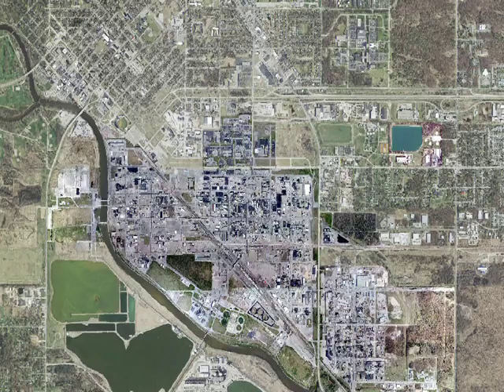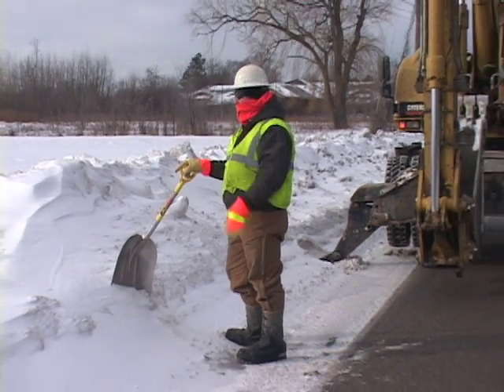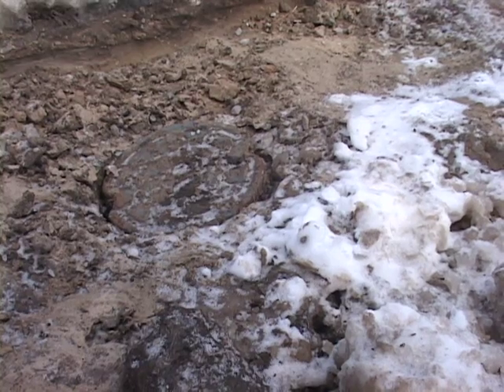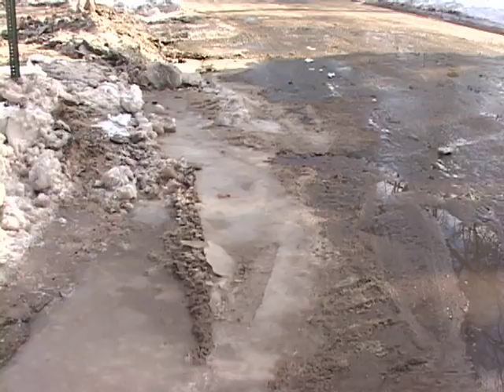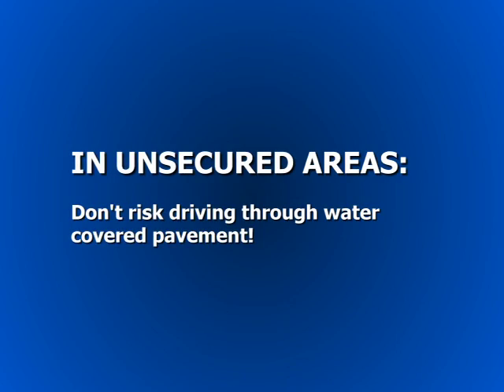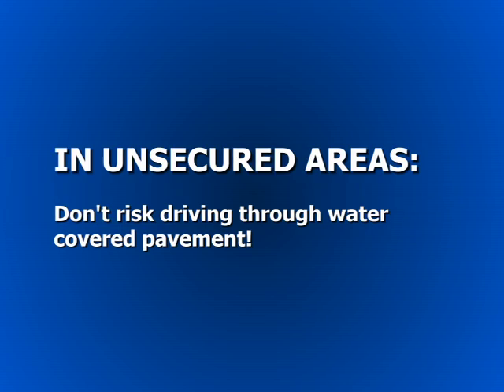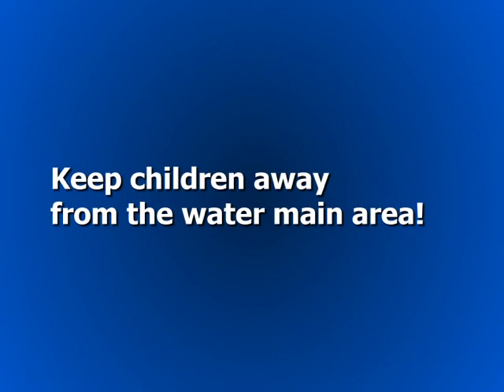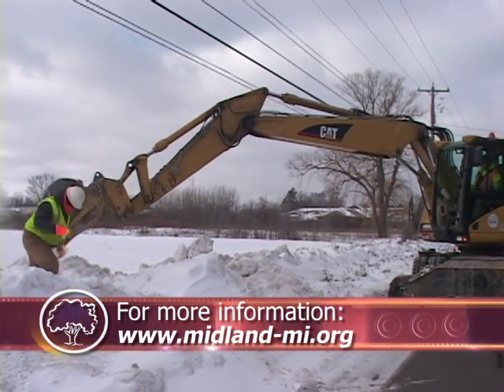Fixing Water Main Breaks in Winter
Watch how Midland Water Distribution crews handle main breaks during the cold winter months.